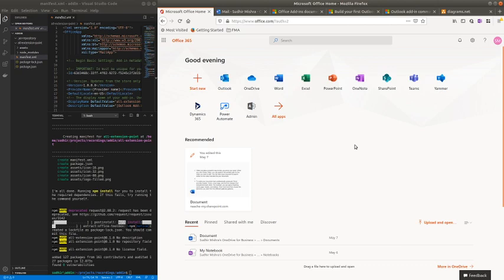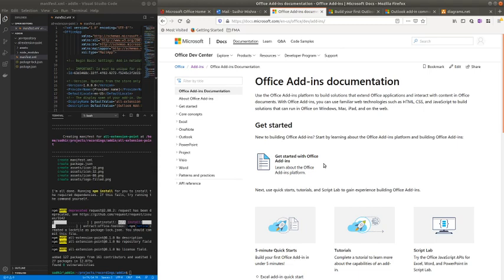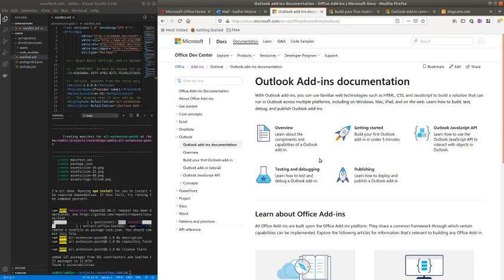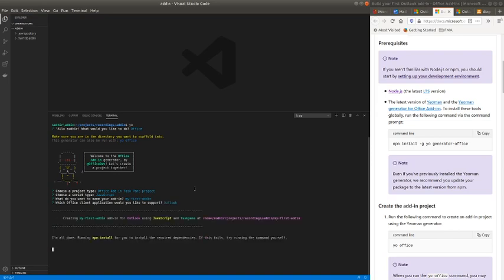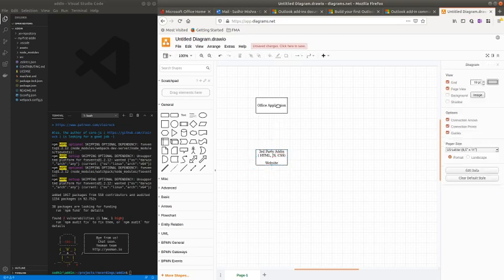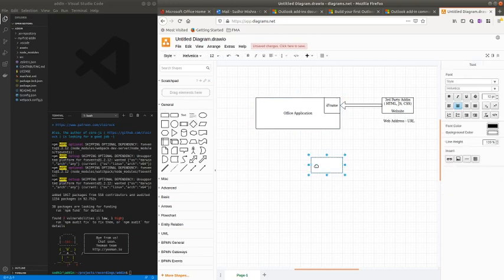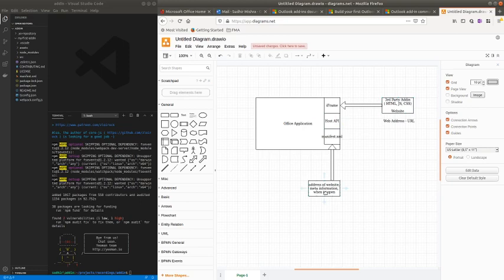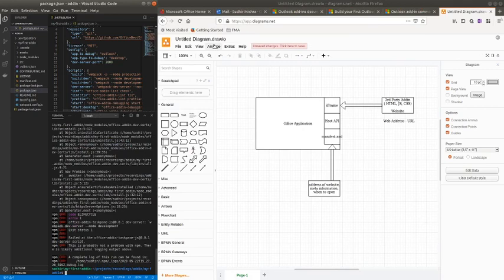Introduction to Outlook Add-in Platform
Getting started with Outlook Add-in development.